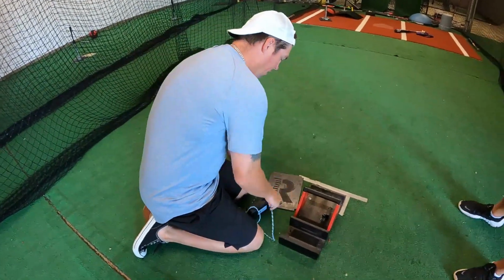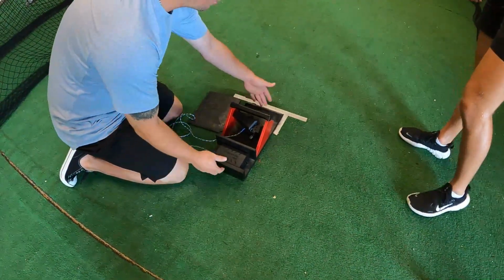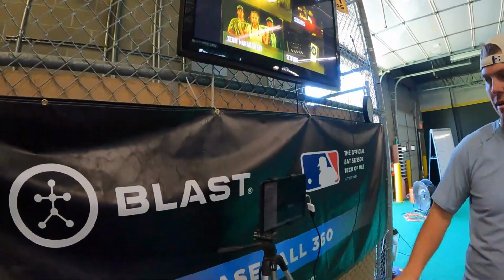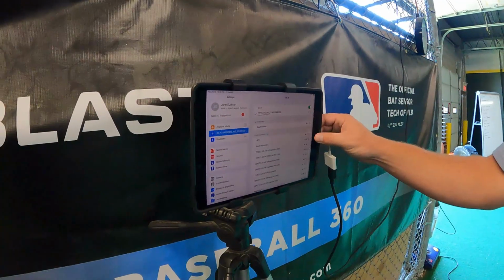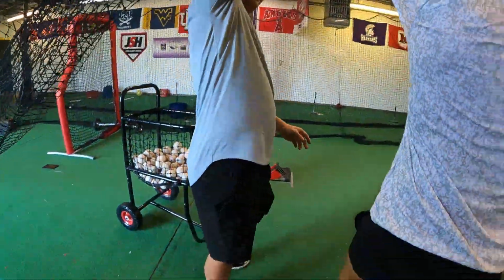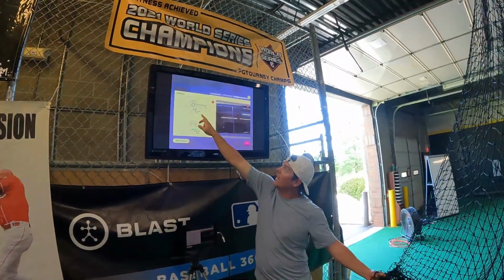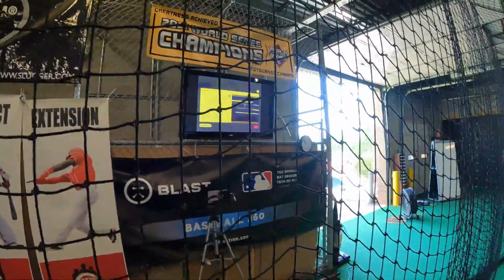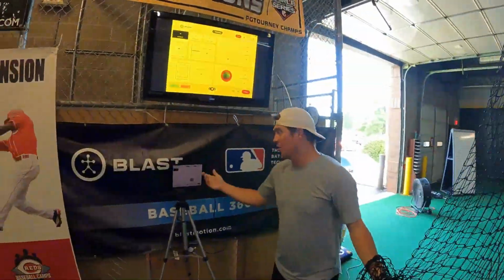20220819 Rapsodo Setup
Baseball - Rapsodo Setup